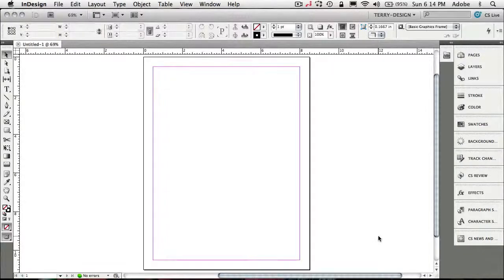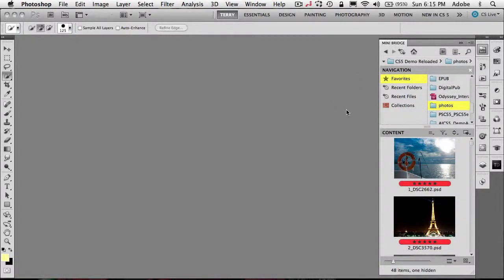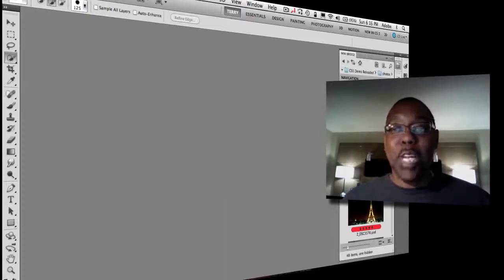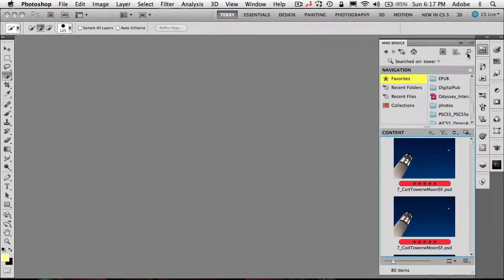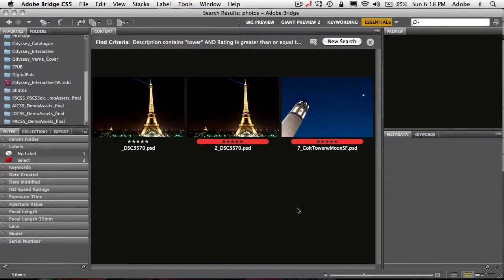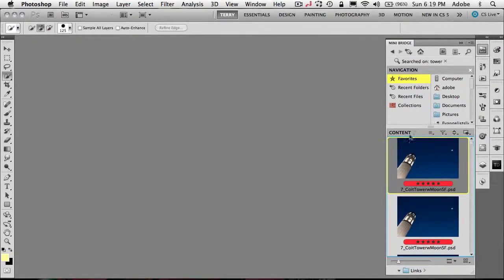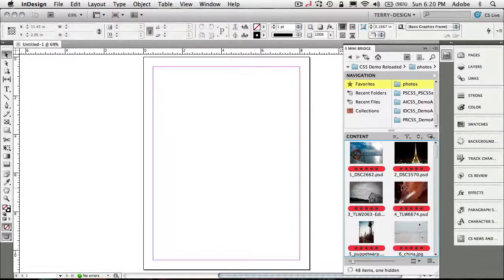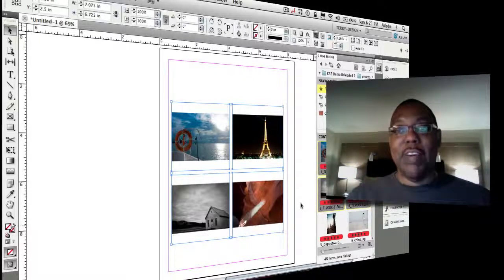Adobe CreativeCloud I Shall Call Him Mini Bridge link in description Upgrade to Creative Cloud for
In this episode Terry White shows you how to take advantage of Mini Bridge in Adobe Photoshop CS5 and InDesign CS5. Work smarter and faster!